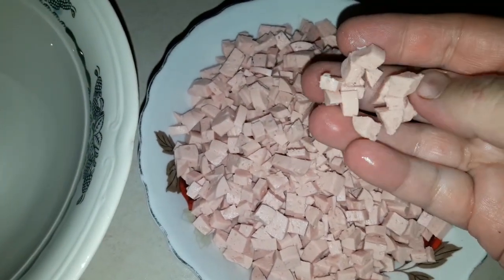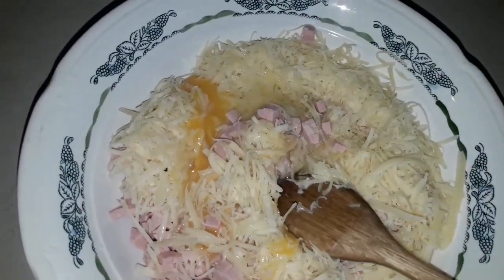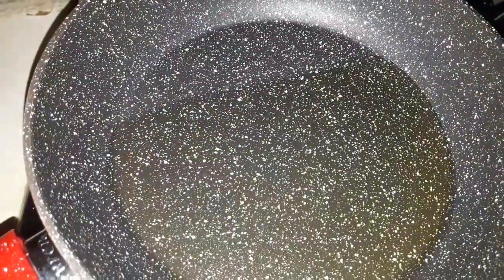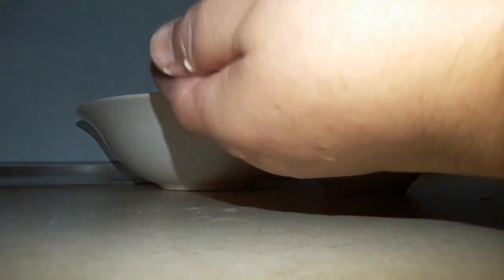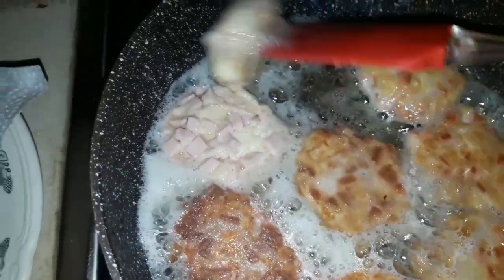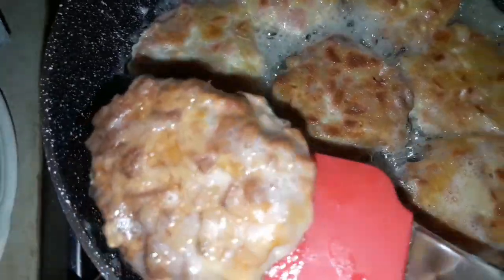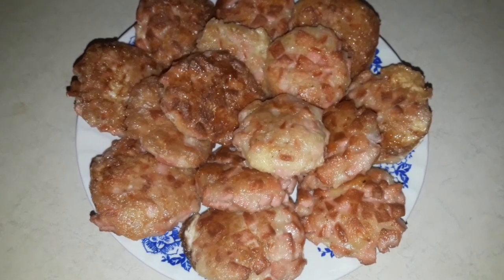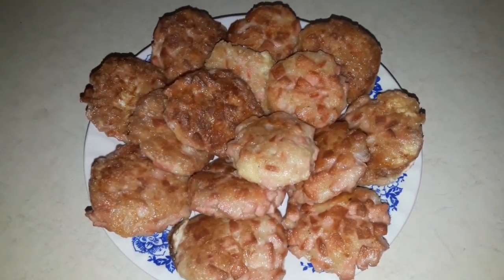Sosiska Kotleti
ƏRZAQLAR
10 ədəd sosiska
2 ədəd yumurta
2 xq smetan və ya moyanez
150-200  qram mazarella
3-4 xq un
Zövqə görə duz-istiot
Mən göyərti  əlavə etmədim siz istəsəniz zövqünüzə görə göyərti əlavə edə bilərsiniz.